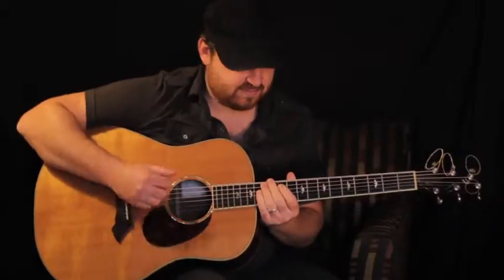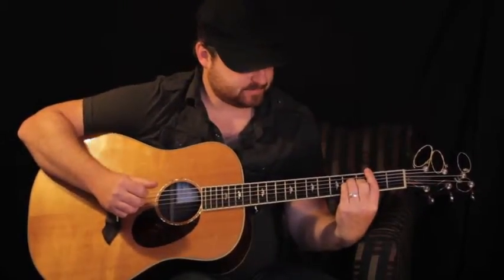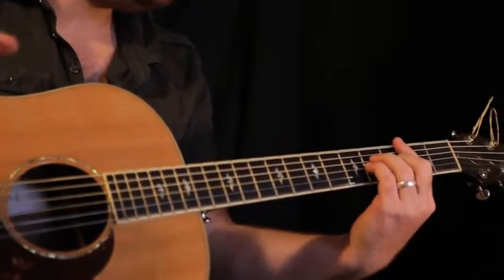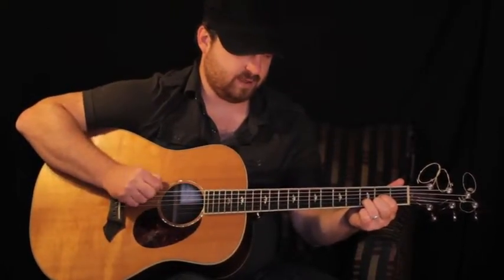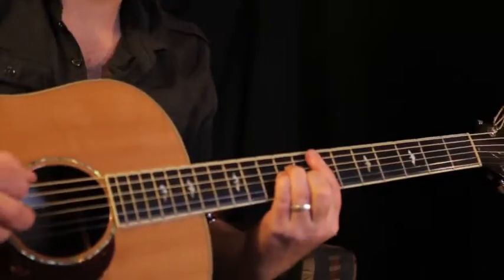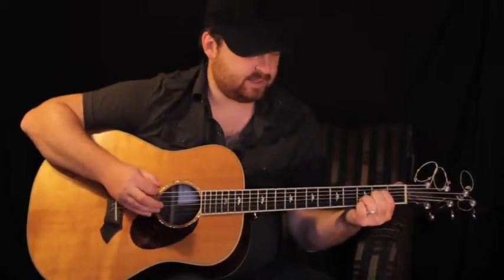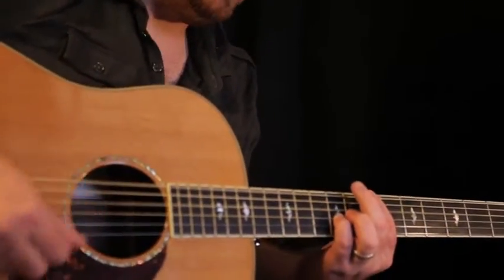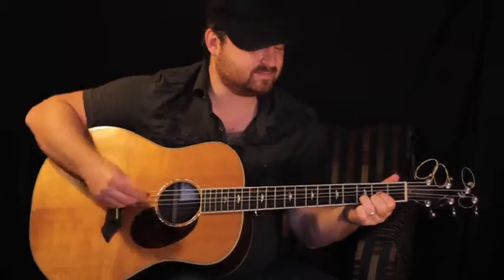Shane & Shane - Your Love - Teaching Video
Shane & Shane teach you how to play their song 'Your Love' off the album 'The One You Need'.